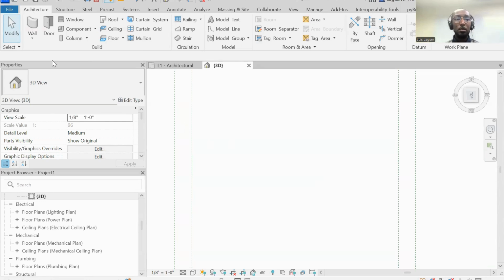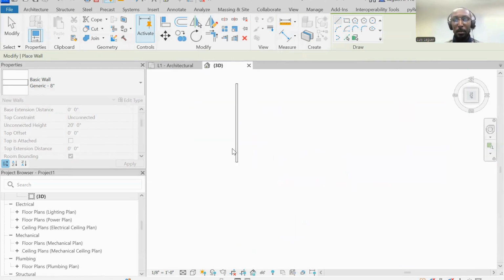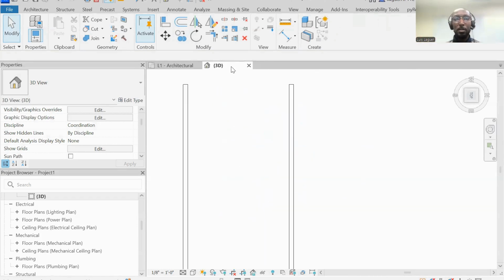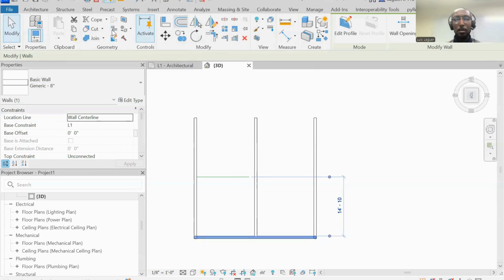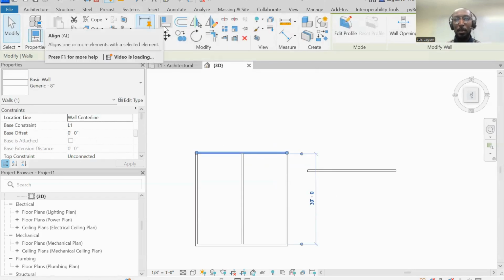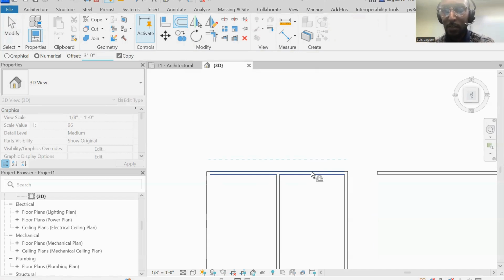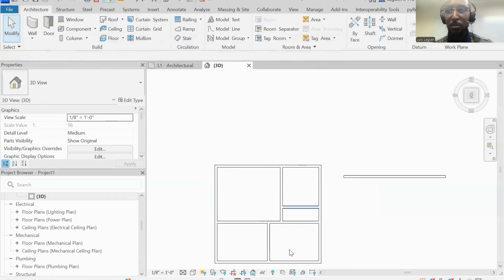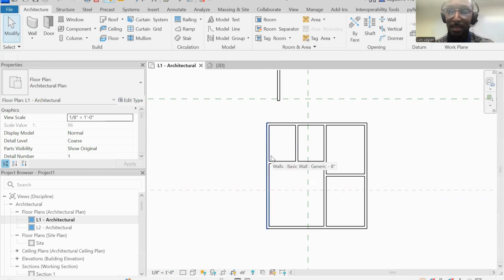How to Place and Align Walls Accurately in Revit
🧱 How to Place & Align Walls in Revit – Accuracy Made Easy!
Struggling with wall placement in Revit? In this quick tutorial, I’ll show you how to place and align walls accurately using smart techniques that every beginner should know. Clean, aligned walls = clean project workflow!

🎯 Perfect for Revit beginners
🧩 Easy-to-follow step-by-step
📐 Improve your design precision